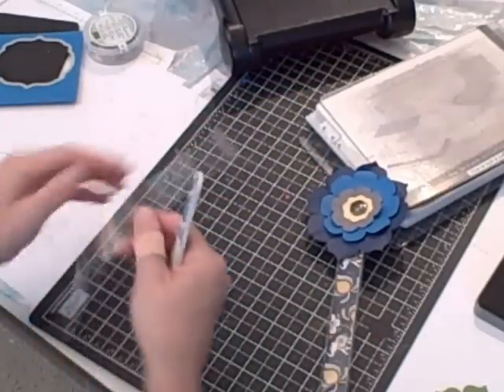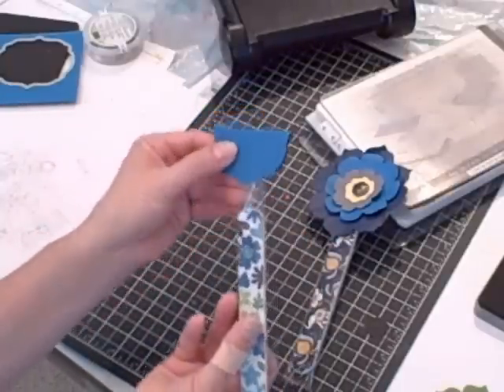Fun Flowers Gift Idea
Here's a super fun gift idea that is super simple to create using your Big Shot and Fun Flowers die.

Terri